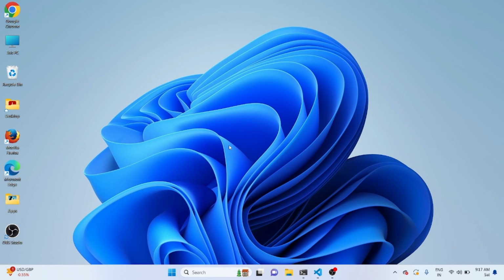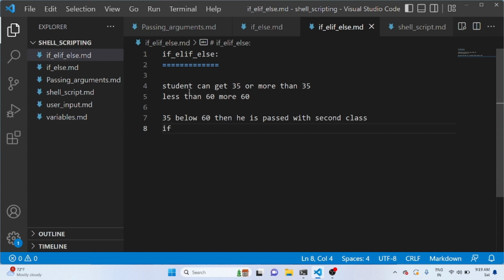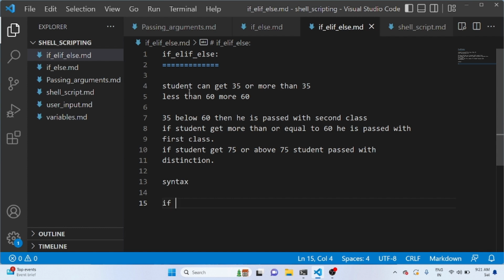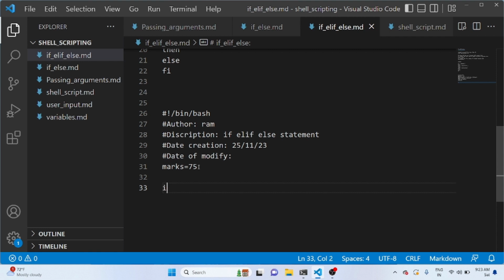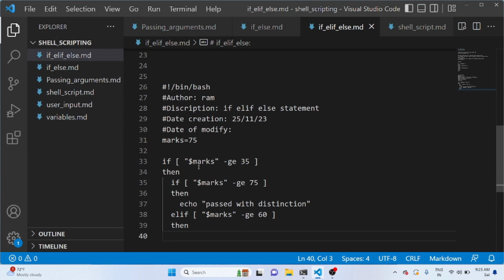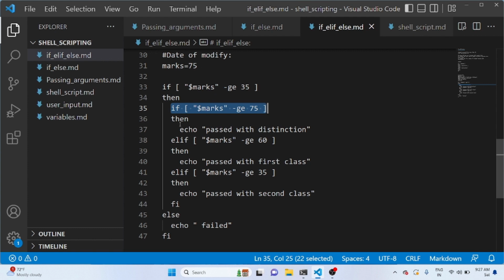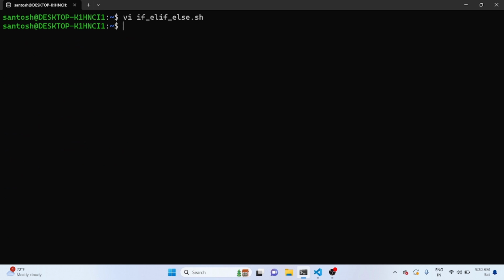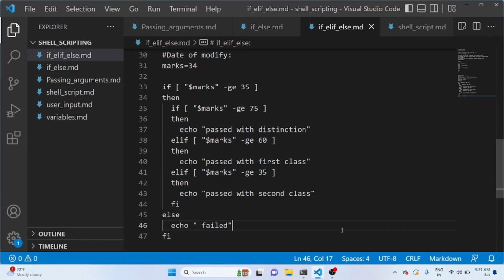If elif else || Nested if else Statement || How to use Multiple if Statement in Shell Scripting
in above video covered how to use multiple if conditions in shell script